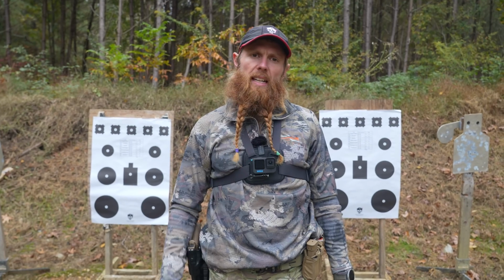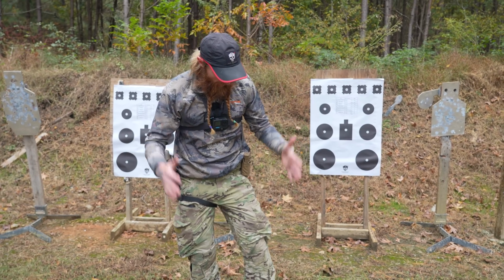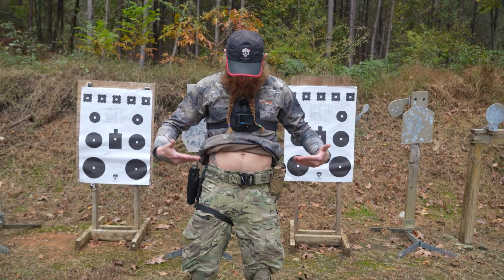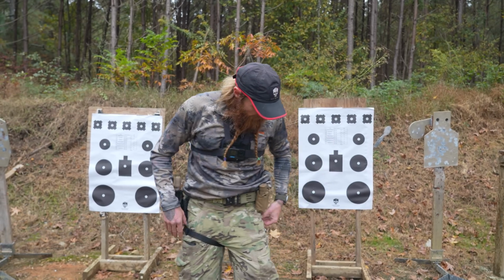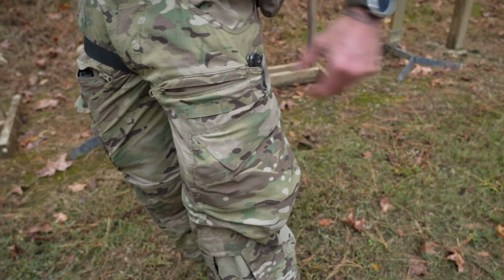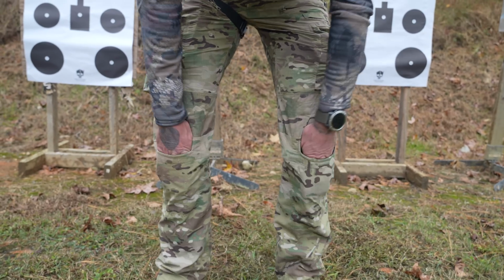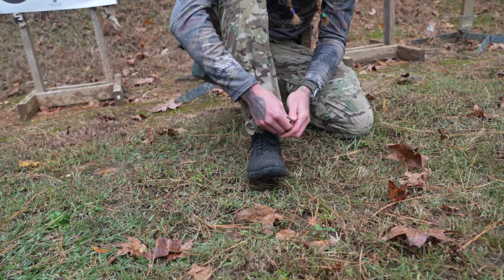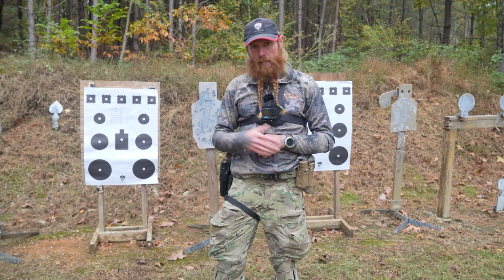The Best Tactical Range Pants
Range Pants

Range pants are very important. Do you know what to look for when purchasing range pants? This video will show all of the features that a good set of range pants should have.

Check out NUFF SAID RUNNING: nuffsaidrunning.com

Nuff Said